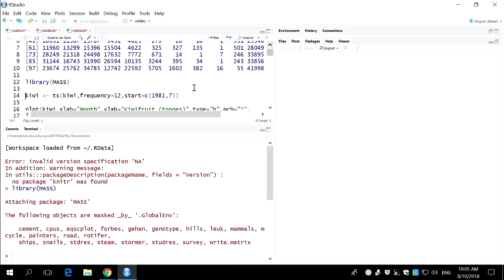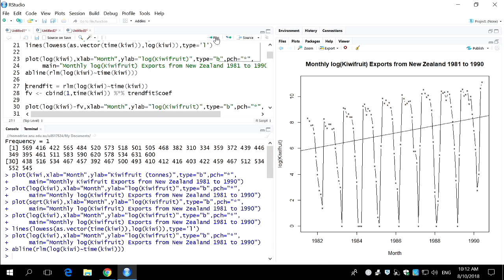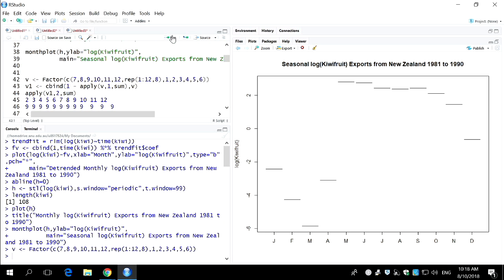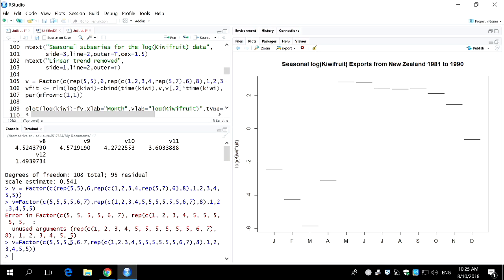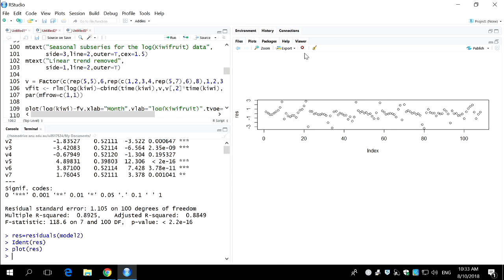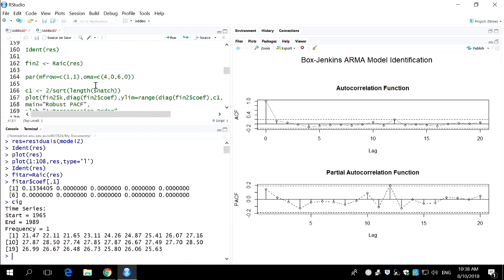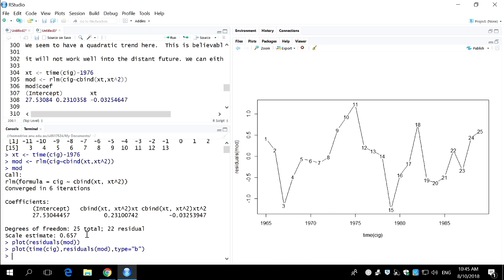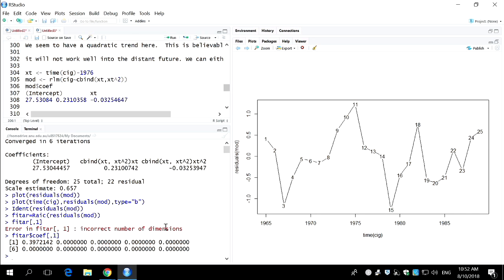week 10 1